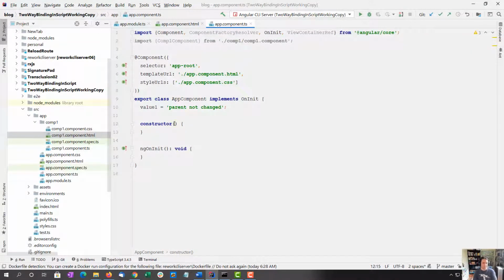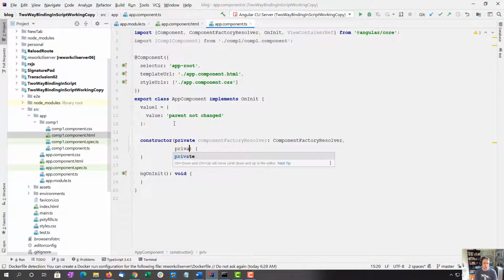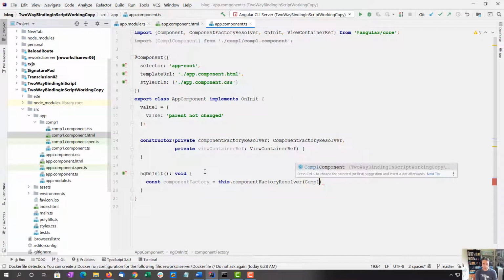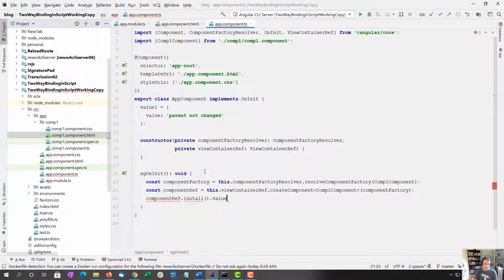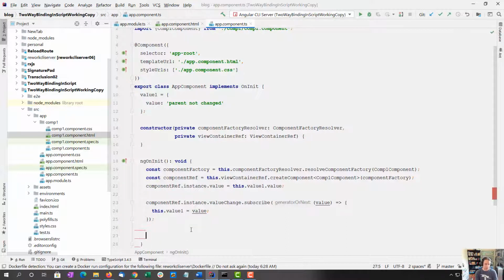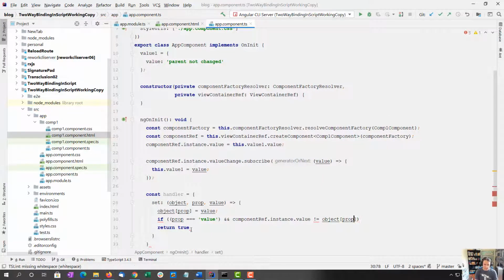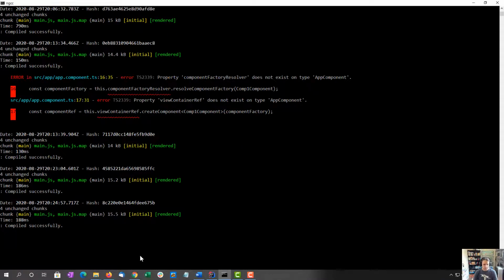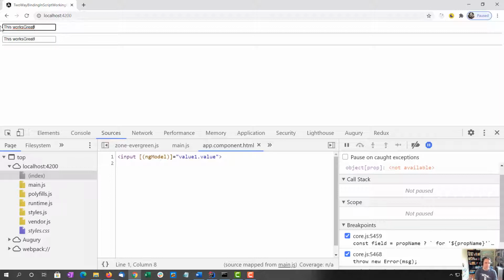Angular Two way Binding in TypeScript (Property Binding in TypeScript Part 8)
A colleague asked me how to set up Angular two way binding using only TypeScript.  Angular doesn't make it easy, but I came up with a few ways to do it and this is the eigth in a series that will teach you all about it.

This part will review the full process to show the issue and how to get binding working between the parent and child in both directions.